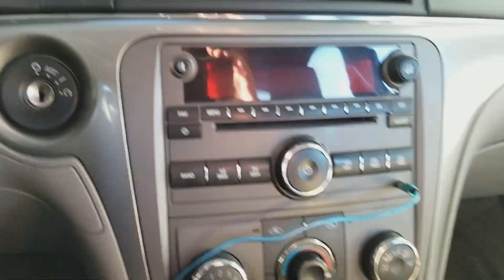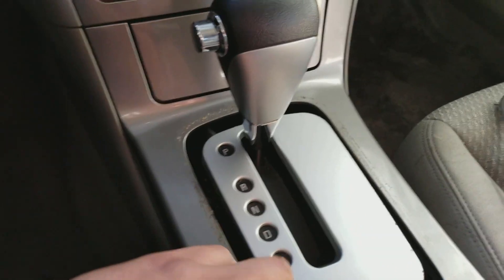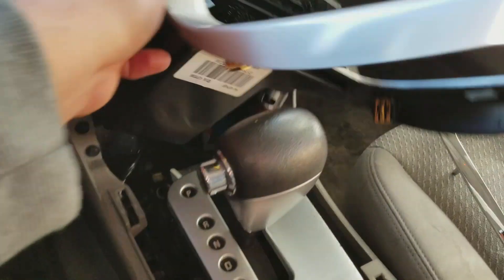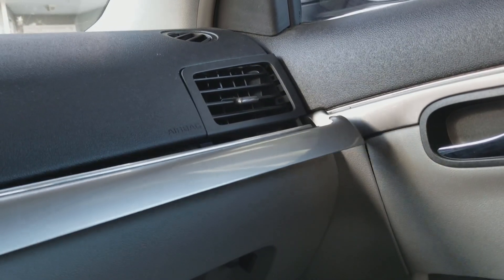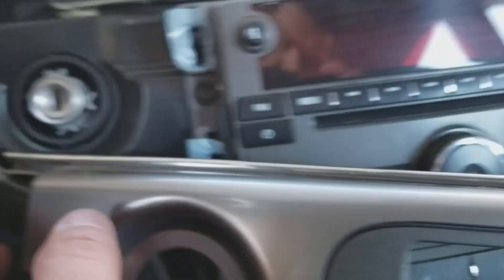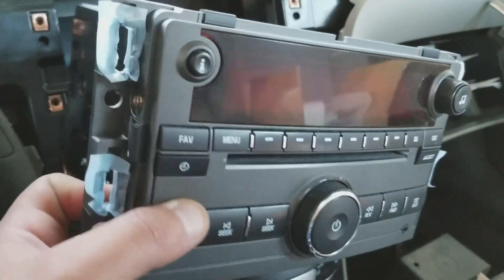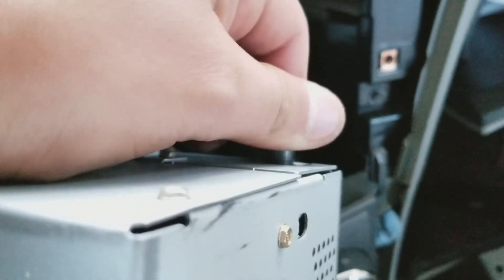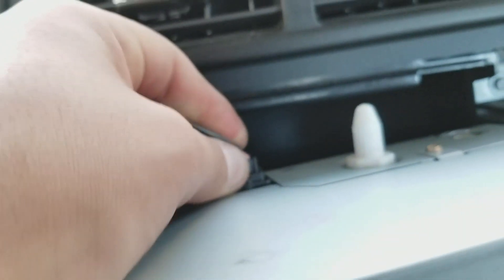Saturn Aura Radio Removal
Quick video on the radio removal